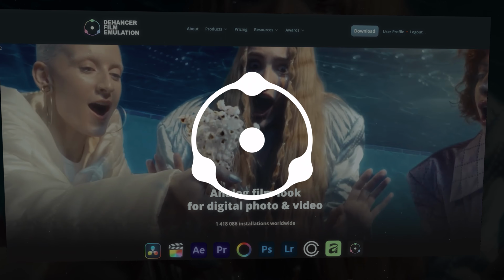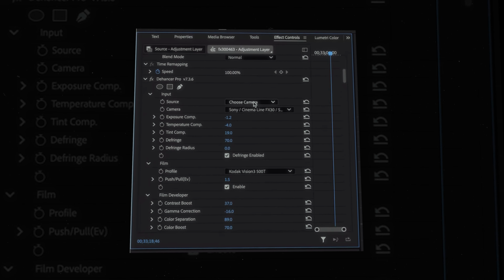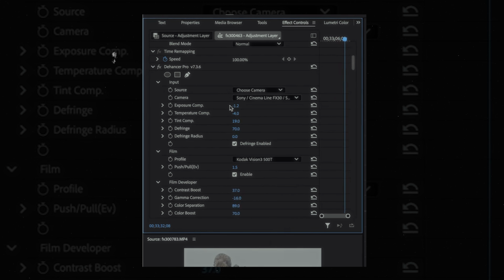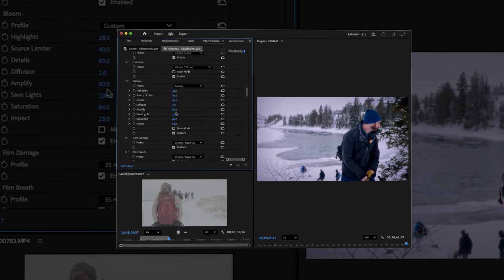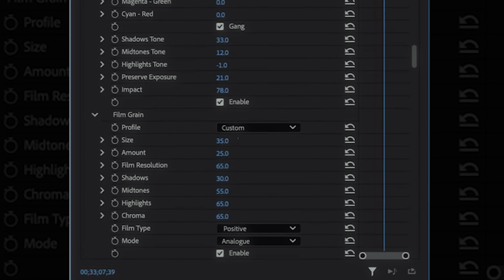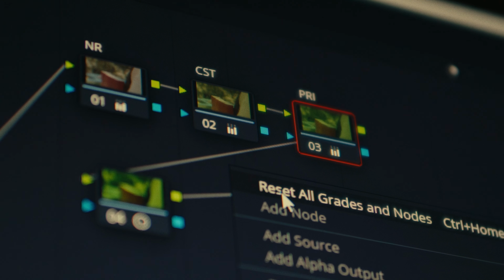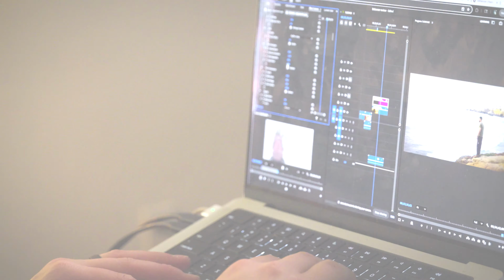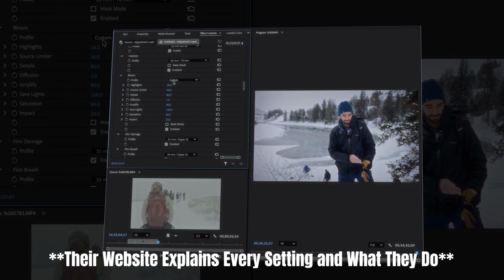Getting the Film Look is easy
In this video, I test the Dehancer film emulation plugin for Adobe Premiere Pro and share my honest thoughts after using it in my actual workflow. No overly technical breakdown. Just a practical review from someone who cares about cinematic color but doesn’t want to spend hours building looks from scratch.

We’ll cover:

• Built-in log conversion (no separate conversion LUT needed)
• Film stock emulation and creative flexibility
• Grain, density, and highlight controls
• How it fits into a Premiere-based workflow
• Where it shines
• Where it might not be for everyone

I’ll also talk about pricing, when it makes sense to invest in it, and whether I’ll continue using it on future projects.

If you’re an editor, filmmaker, or content creator looking for a faster way to achieve a film-inspired look inside Premiere Pro, this might help you decide.